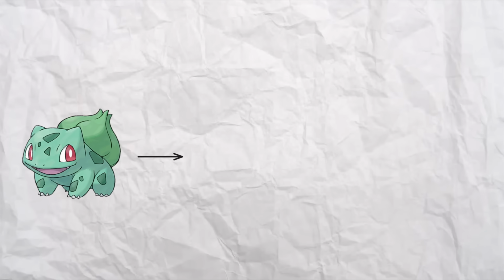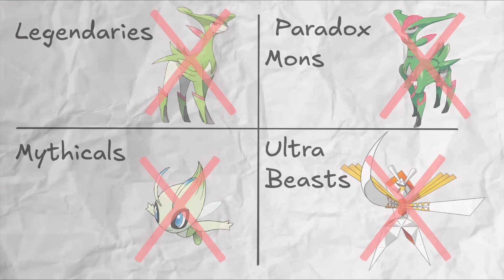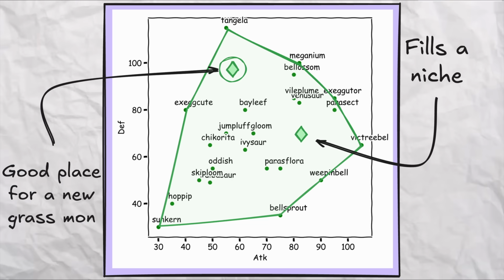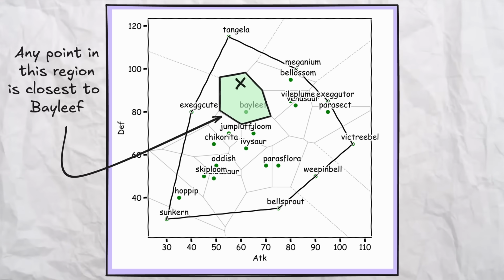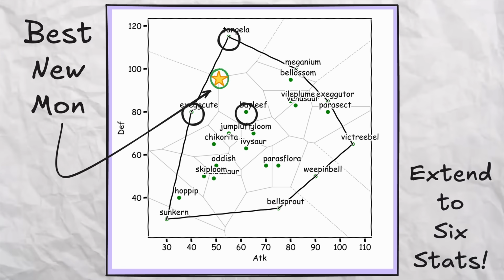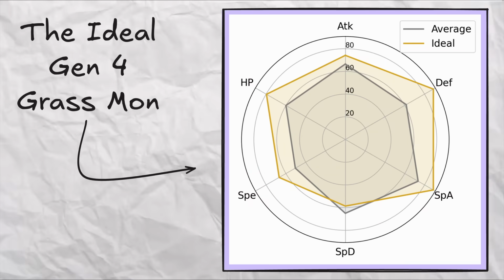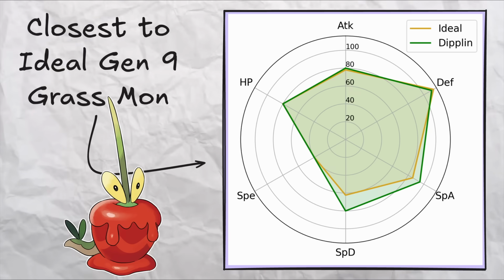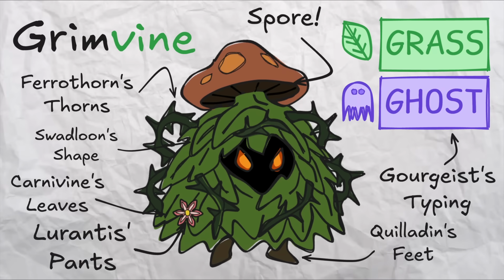Pokemon's Missing Grass Type According to Simple Math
The Grass type mon that needs to be added in Gen 10!